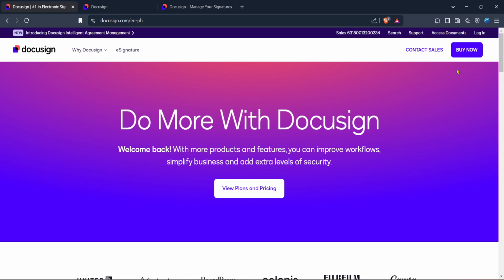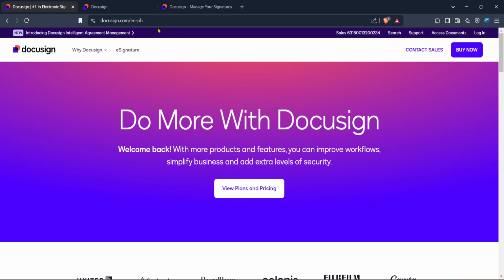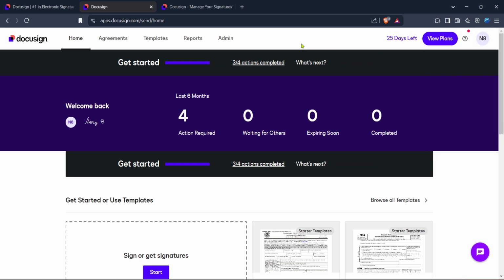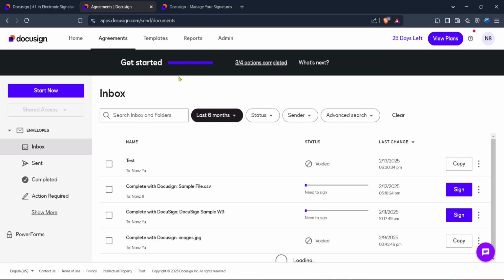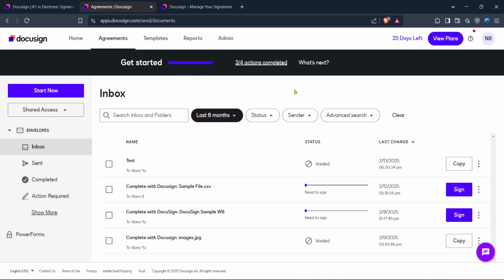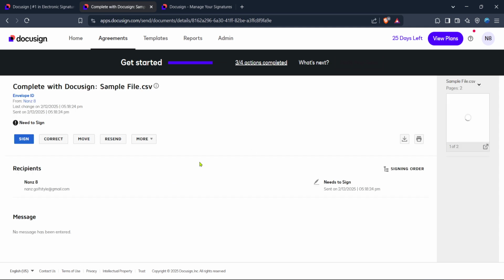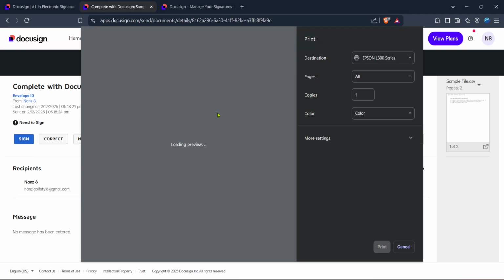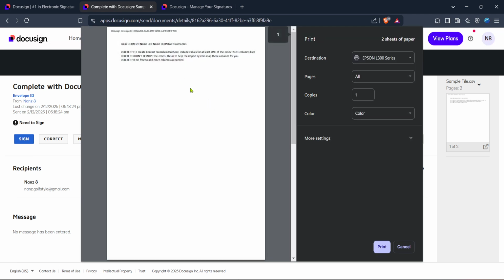How to Access and Print Blank Documents in Docusign (Full 2025 Guide)